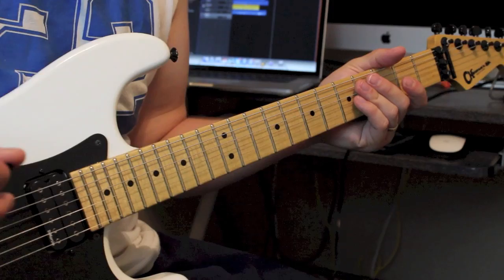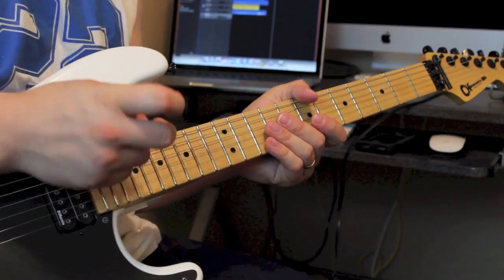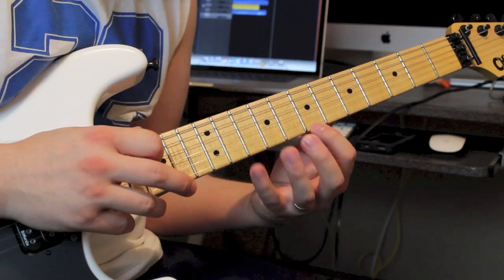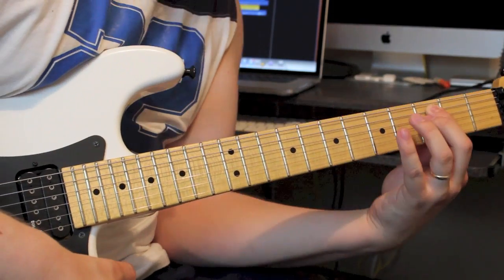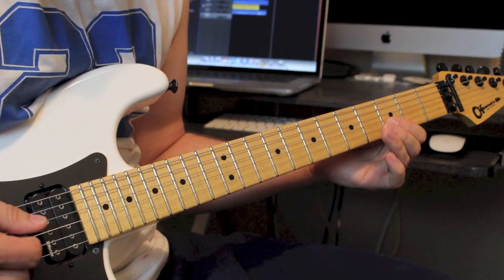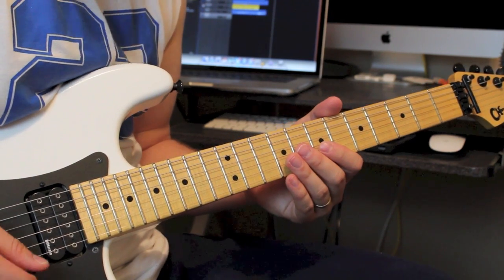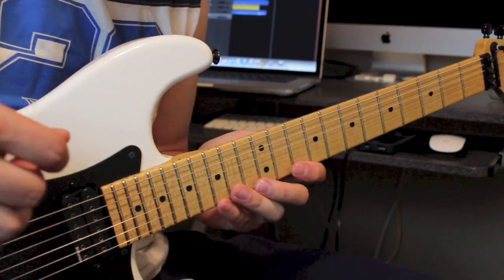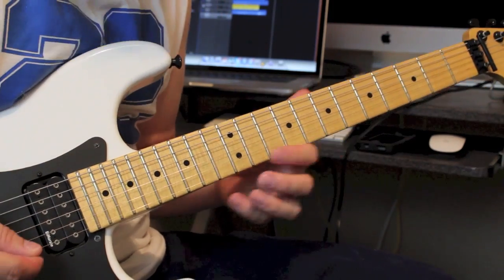Hair Metal Chop Shop # 1 ( Free Backing Track)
Hi guess welcome to this new series of videos with rather than just one lick its a series of licks all tied together .

SKYPE LESSONS